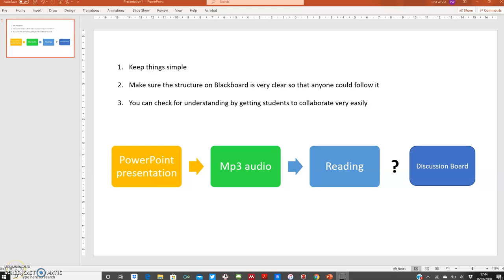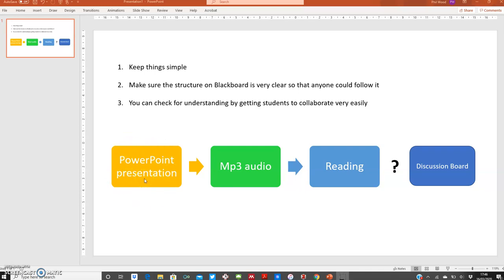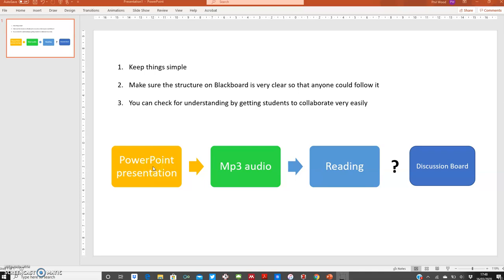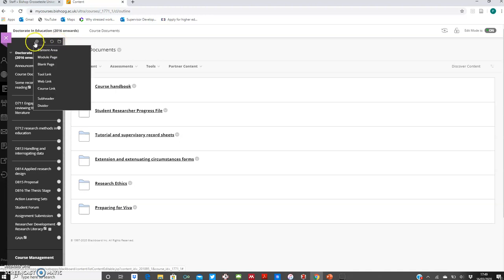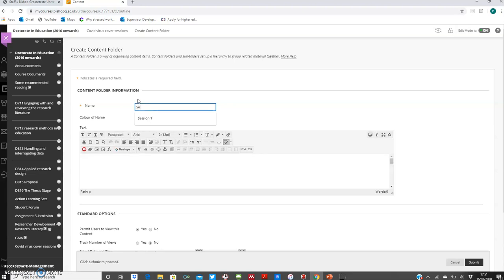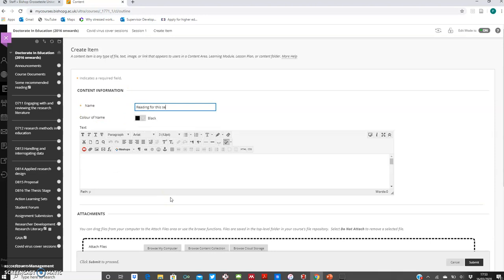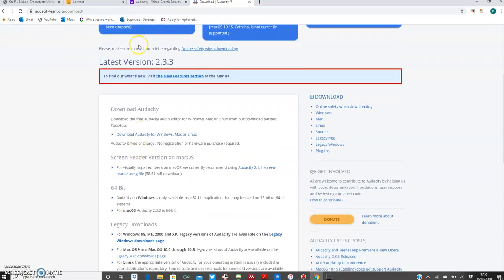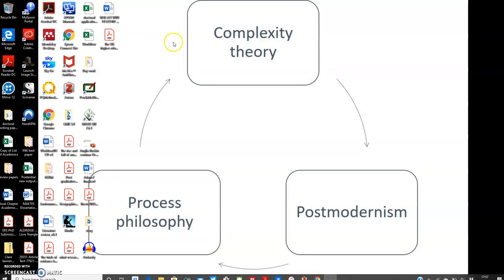Making simple online sessions